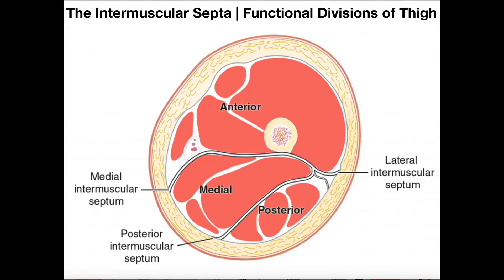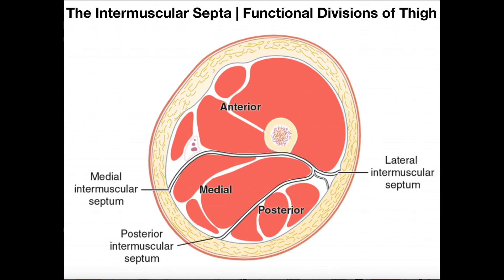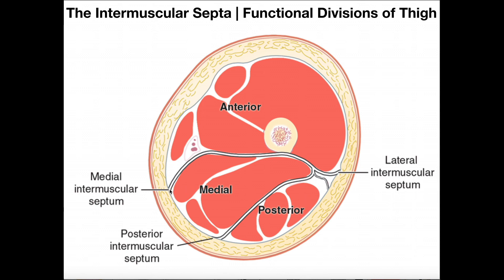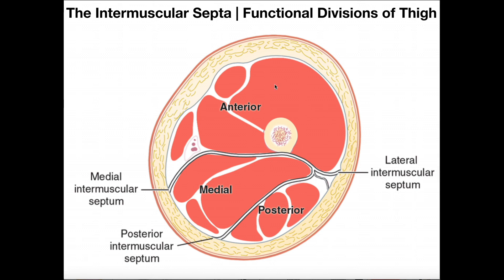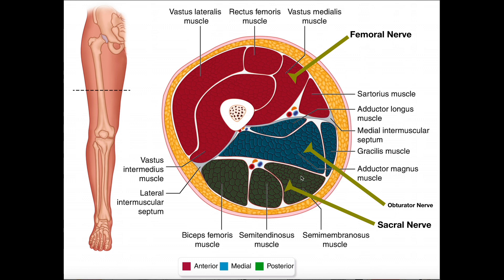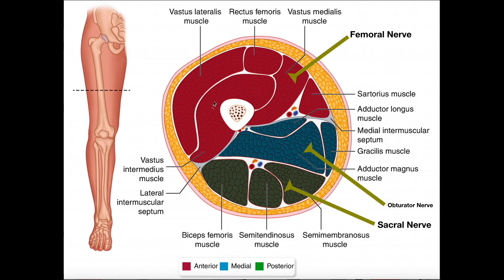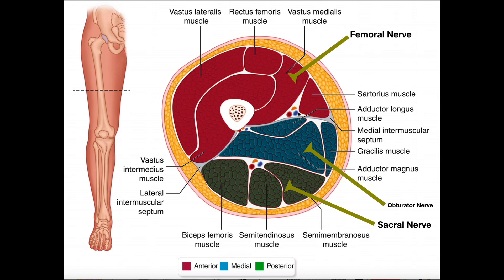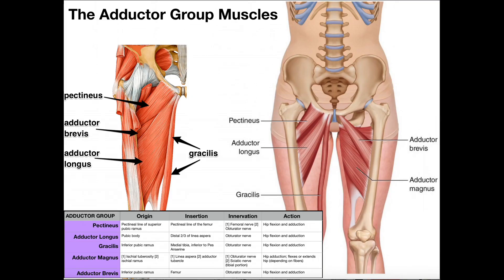Intermuscular Septa | Functional Compartmentalization of the Thigh